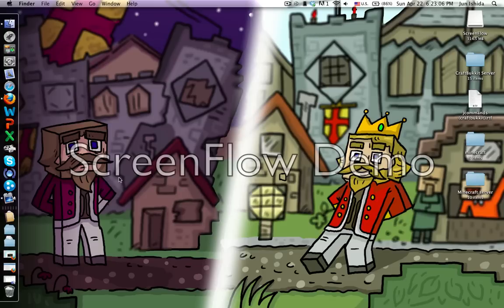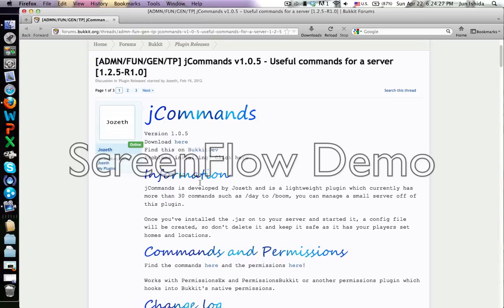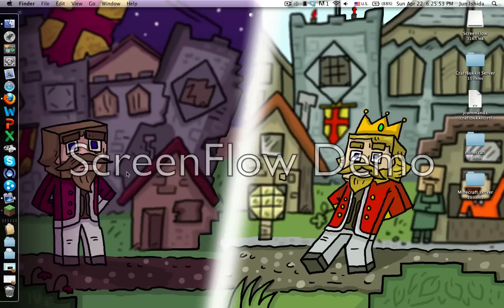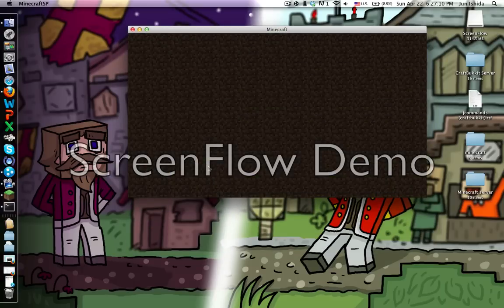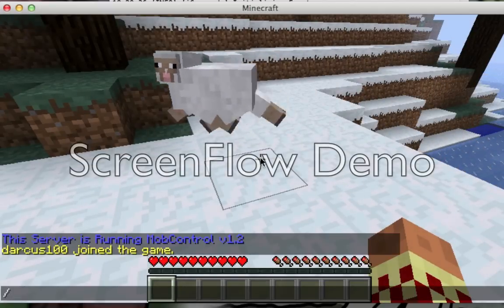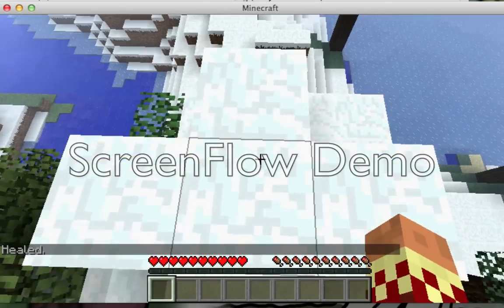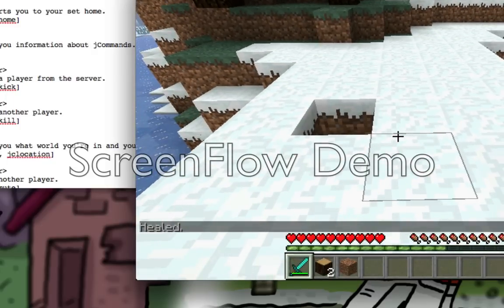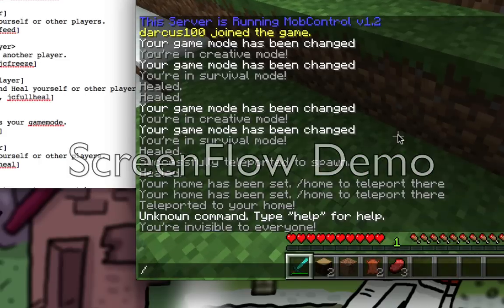CraftBukkit Plugin - Jcommands